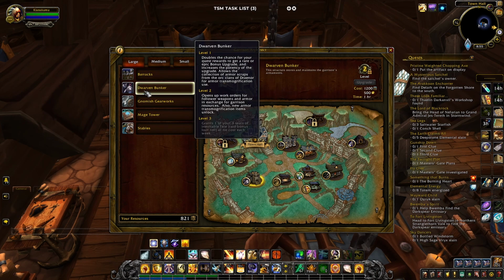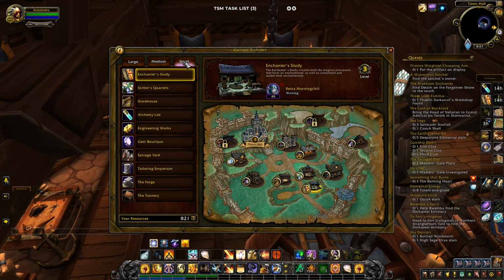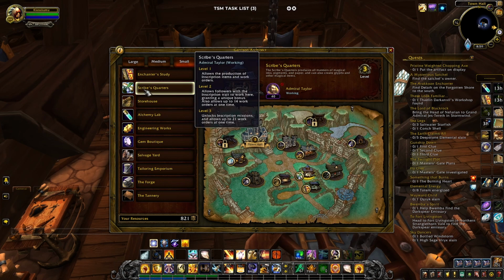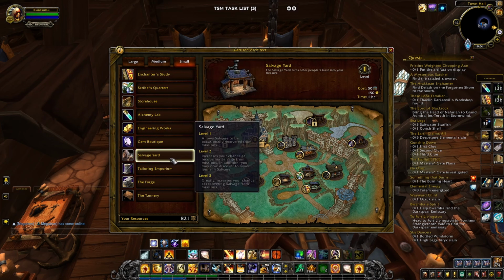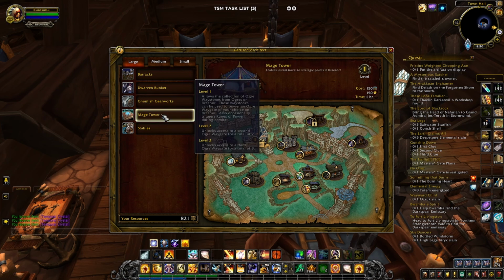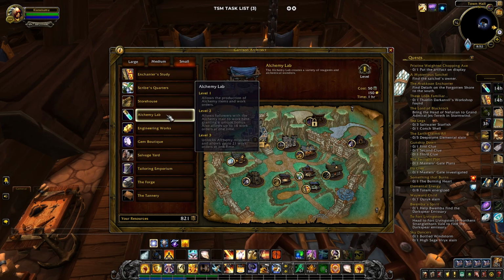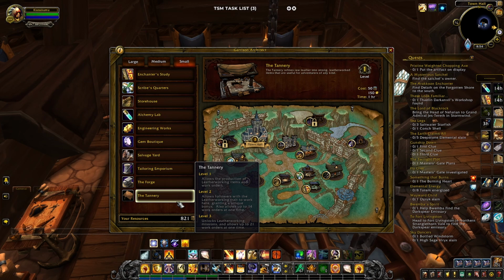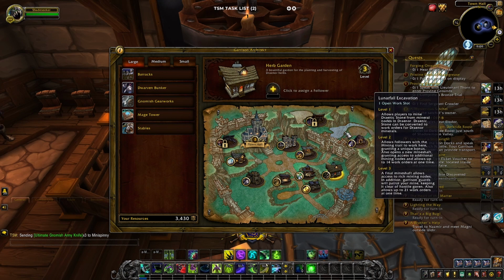Wow, Garrison 2.0 in 2022, Which buildings to build summary version part 1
Which buildings make you gold and where to place them!   Hit me with the summary Dude.